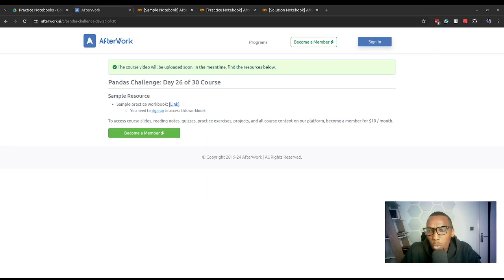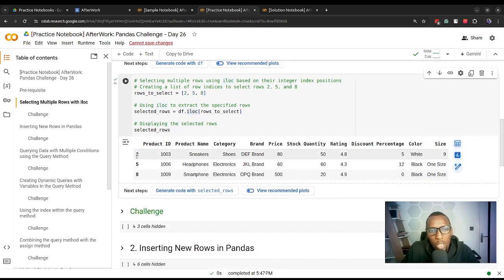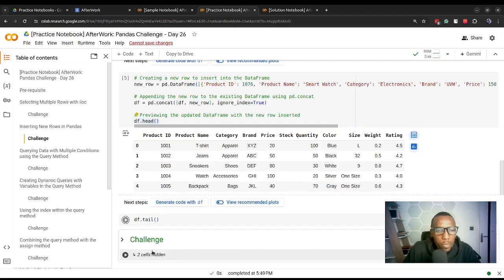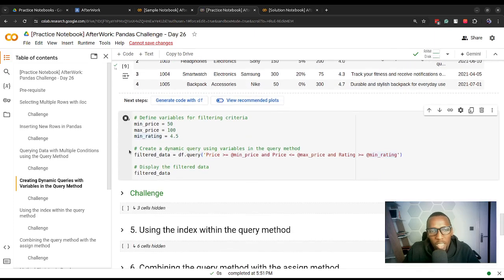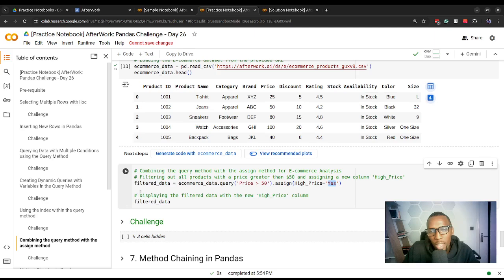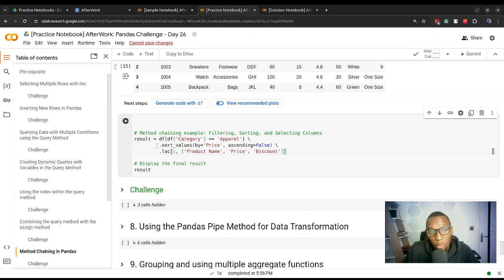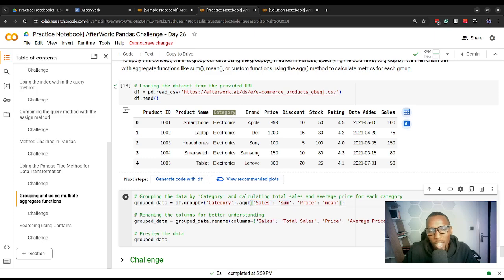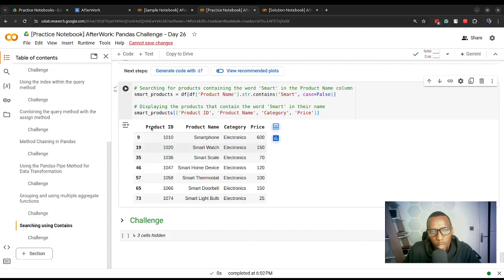Pandas Library Challenge: Day 26 of 30